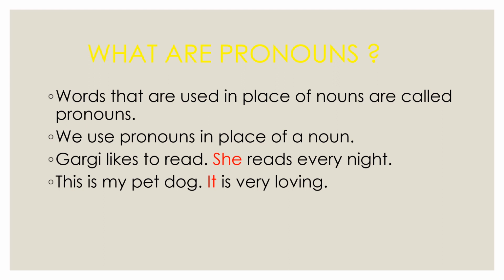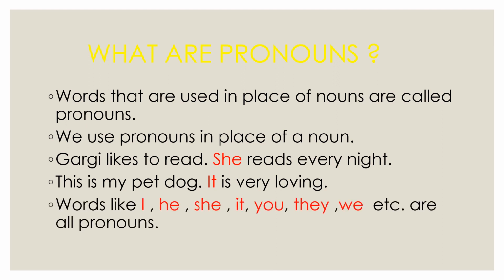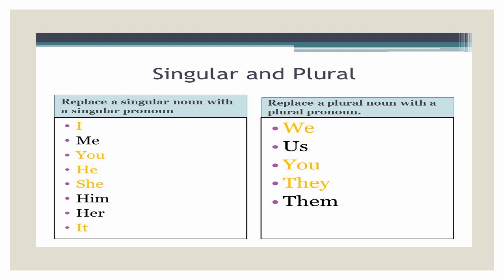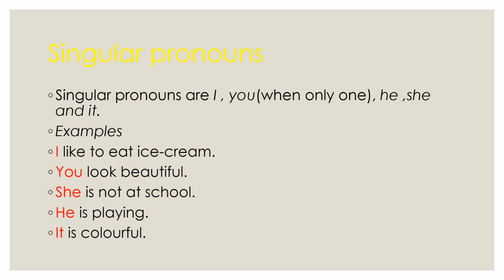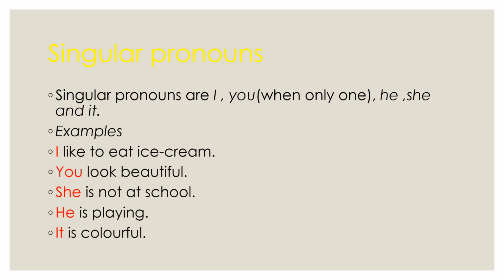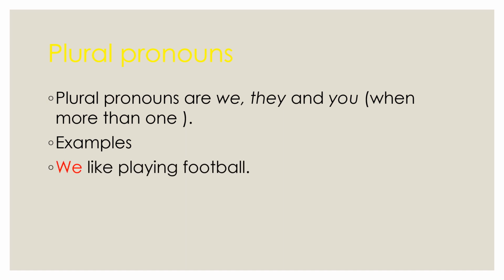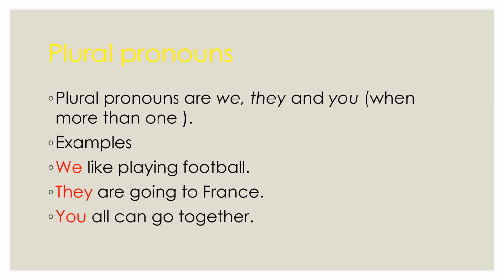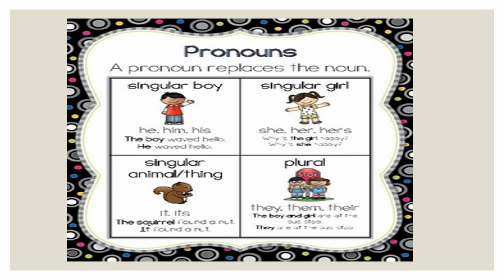Pronouns – part 1